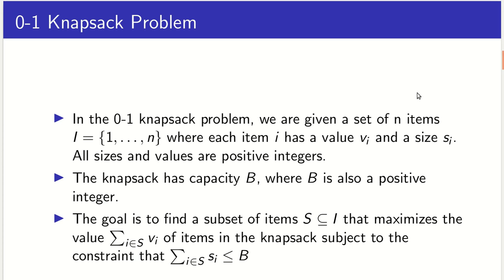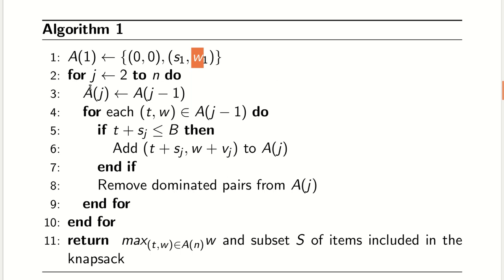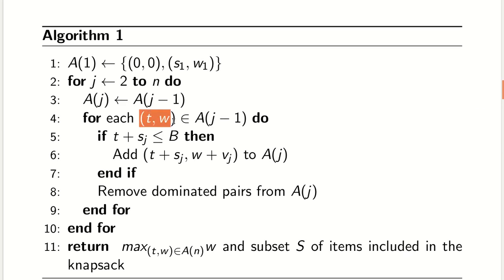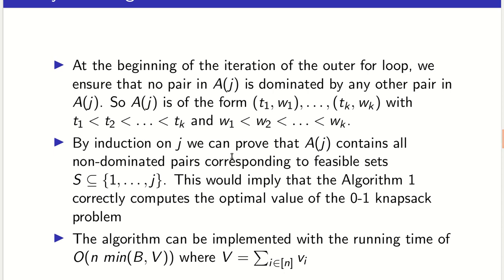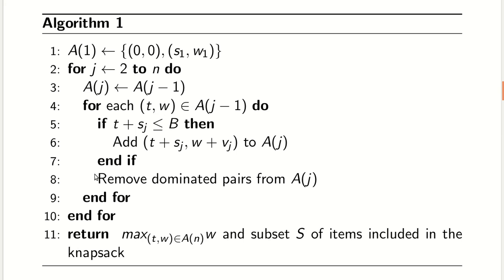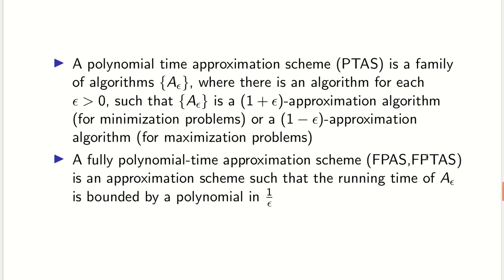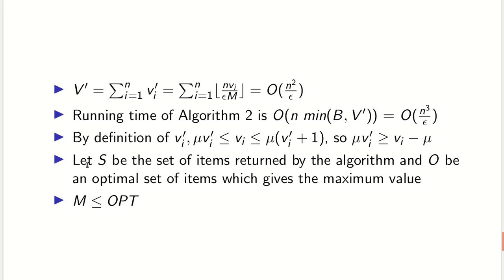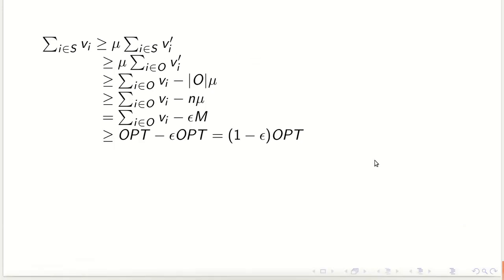Advanced Algorithms-Part 1- FPTAS for Knapsack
This video is part of Advanced Algorithms video series.
In the video I forgot to mention that the fact that size of every item i is upper bounded by the size of knapsack (which is B)
This video is created by IIT Kharagpur Recreational Maths Club( Officially known as theoretical mathematics group) For more details